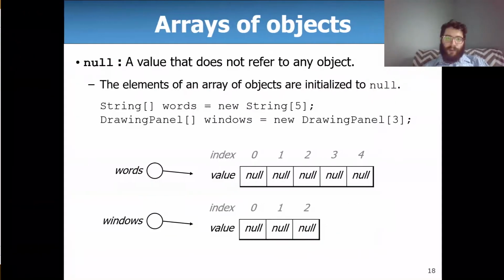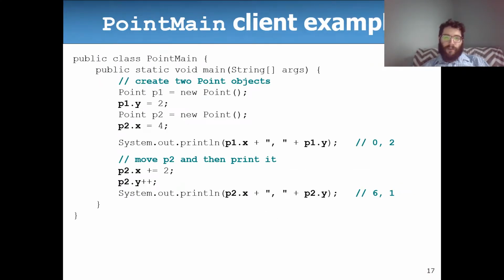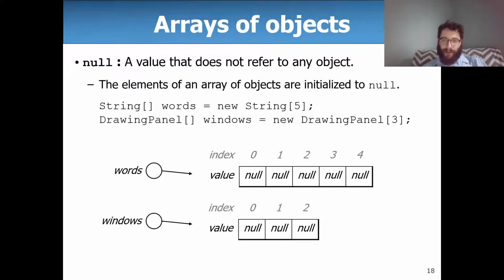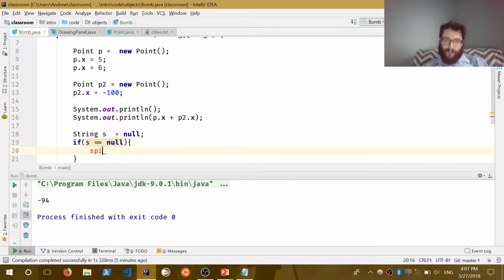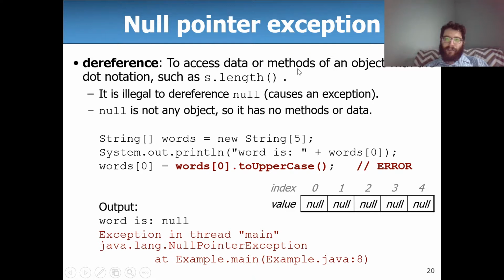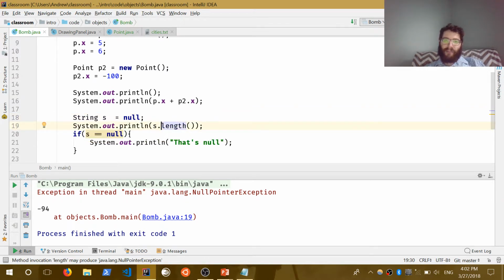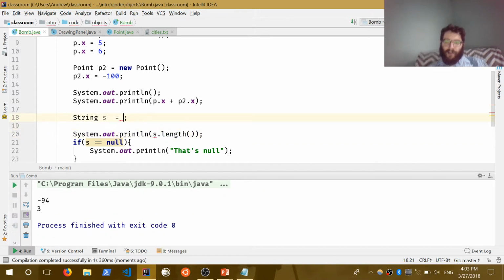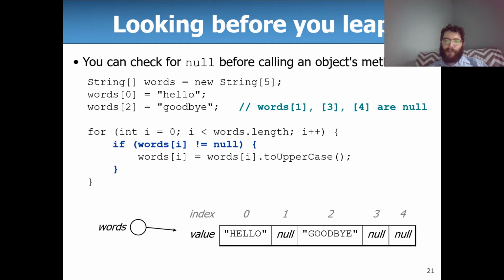Objects pt3 - On Null